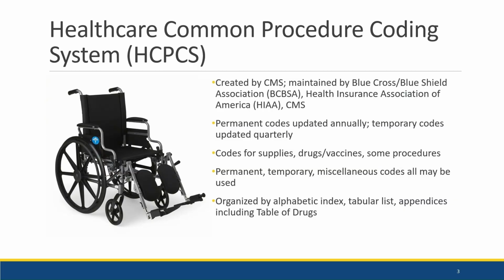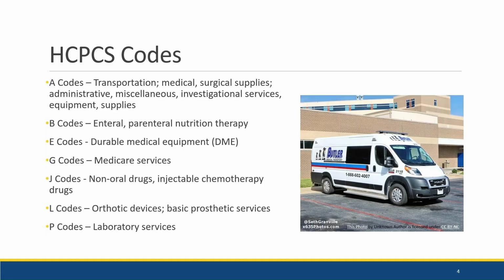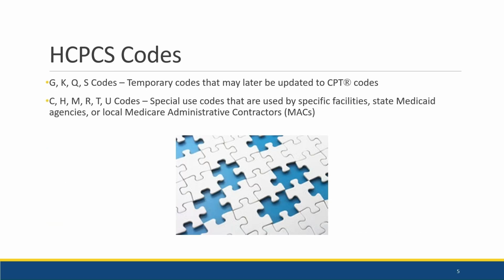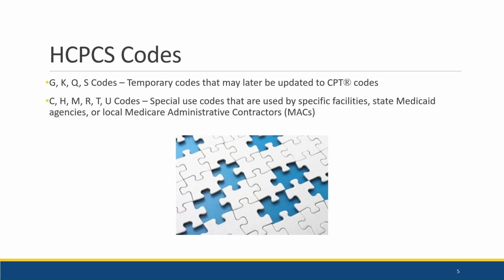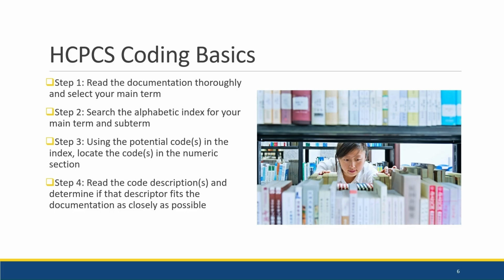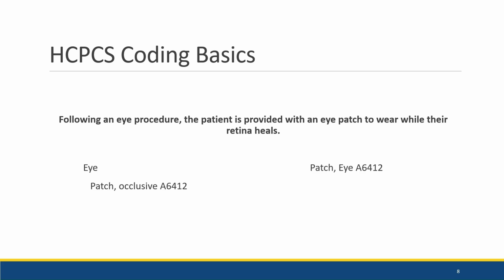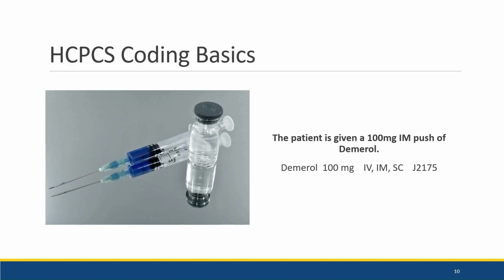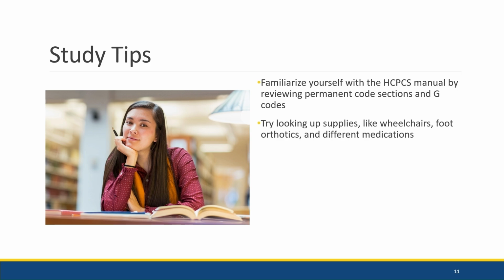HCPCS Level II For Beginners | Supply Reporting | Medicare Services | Code Manual Intro Series 2026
Get familiar with the HCPCS Level II, also simply known as HCPCS, for medical coding. Madison walks you through the different supplies and services found in the manual, where to find guidelines, and how to lookup codes in both the alphabetic index and the Table of Drugs and Biologicals.

Download a free PDF copy of the National Correct Coding Initiative policy manual chapter 12

Chapters:
0:00 Introduction & Objectives
0:52 What is HCPCS?
2:20 HCPCS Code Sections
4:48 Code Lookup - Alpha Index
6:51 Code Lookup - Table of Drugs & Biologicals
8:30 Study Tips & Conclusion